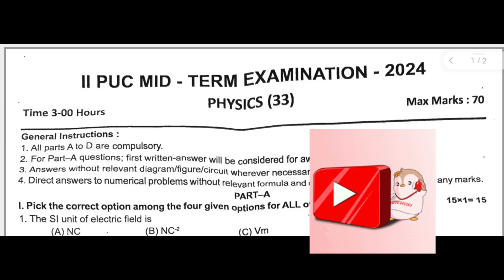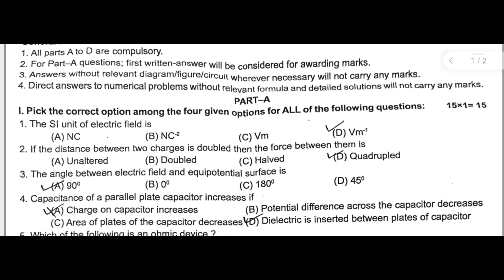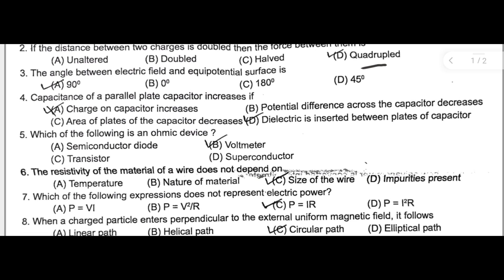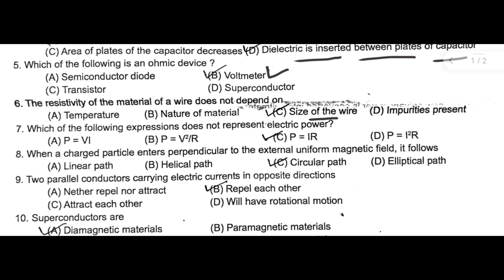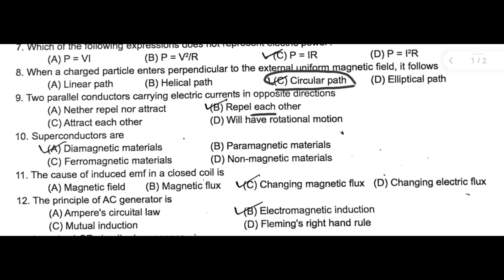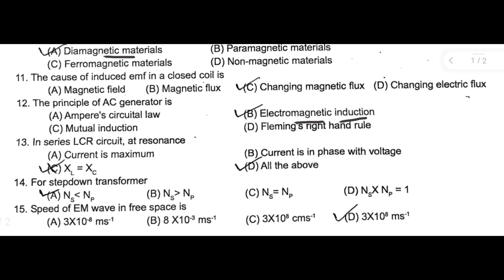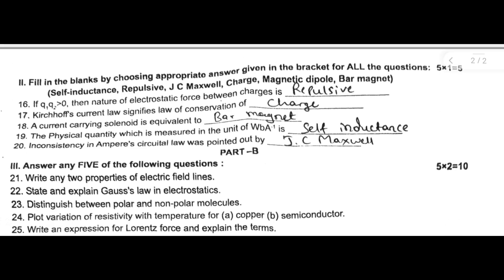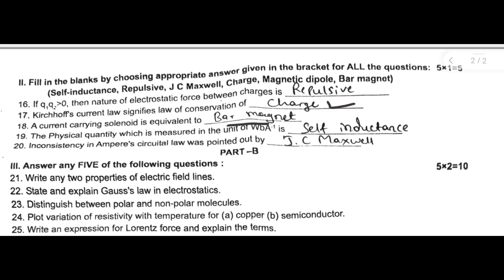Midterm Exam Key Answers | Physics | Haveri district | Class 12